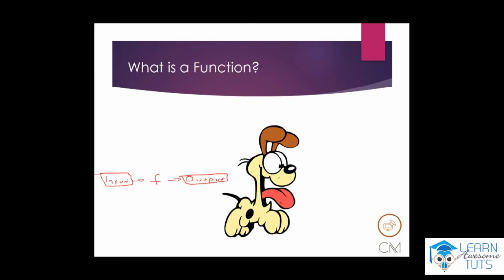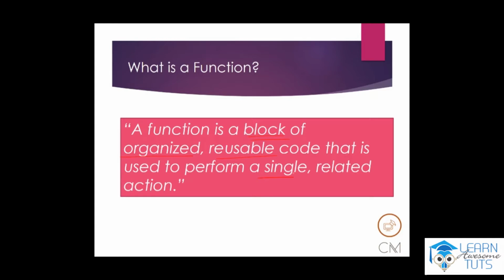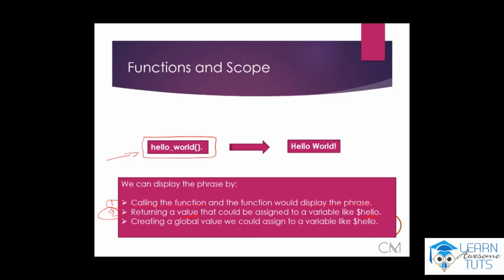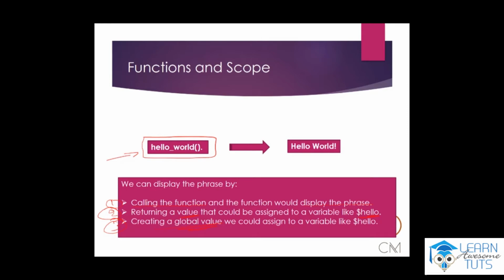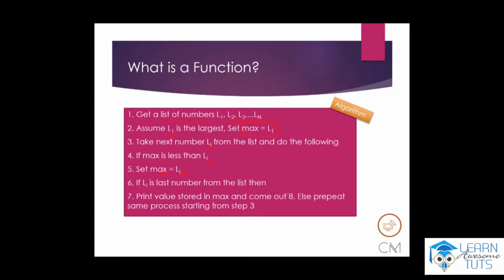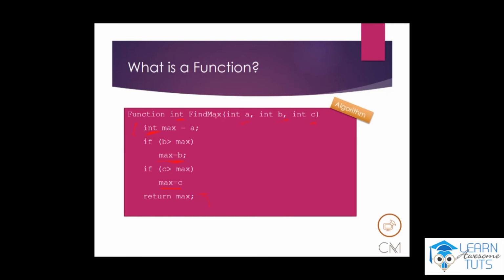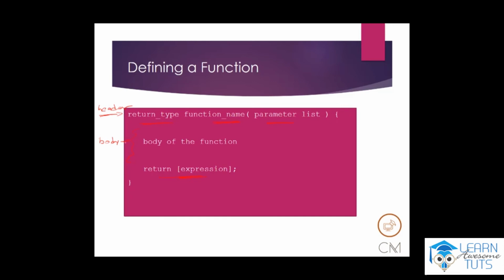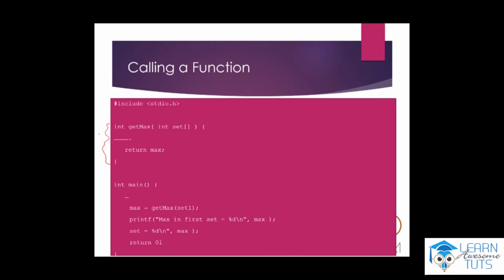24 Functions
Functions